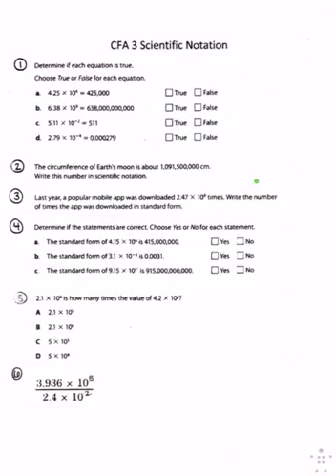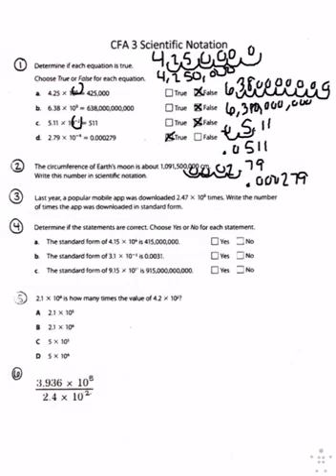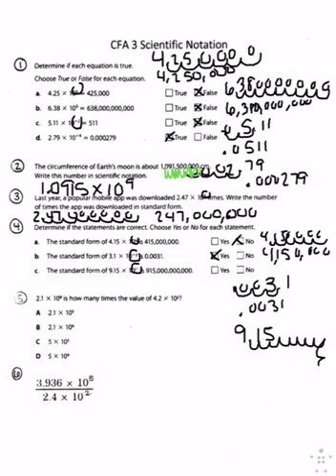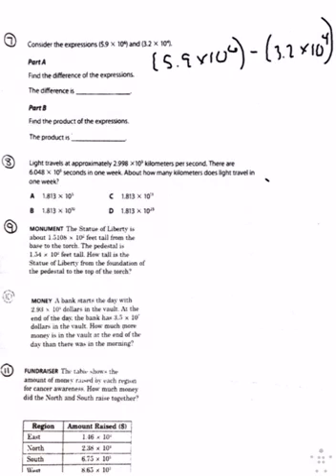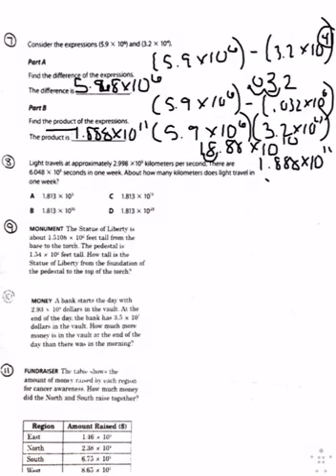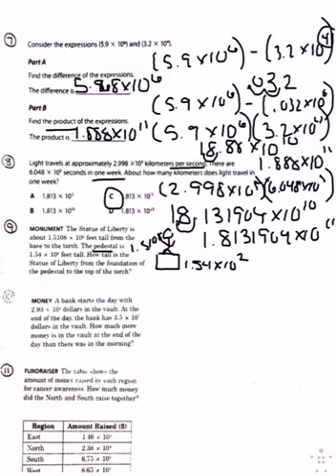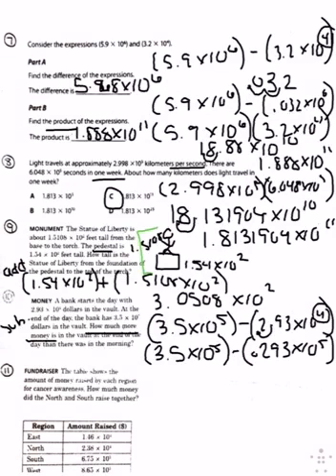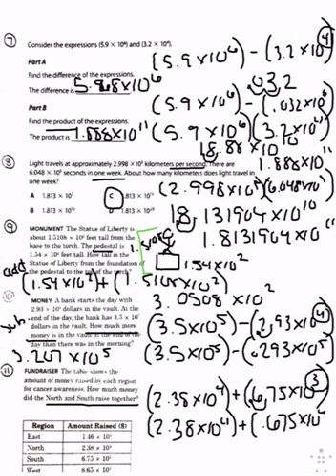CFA #3 Scientific Notation Corrections